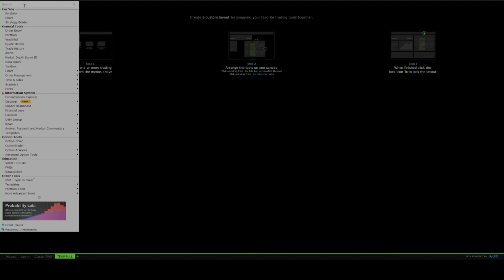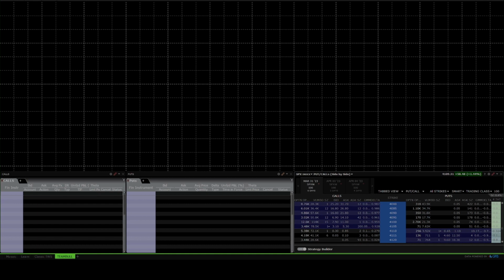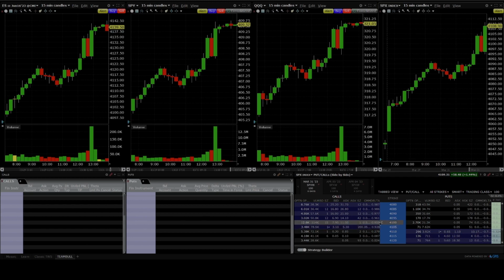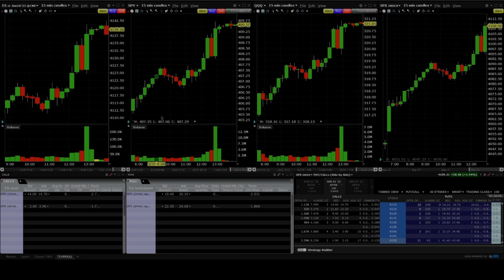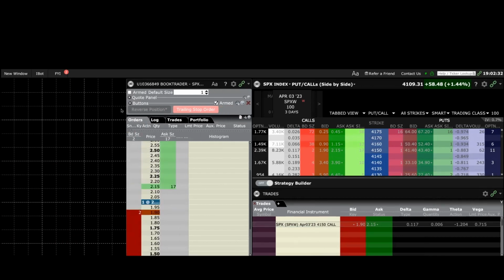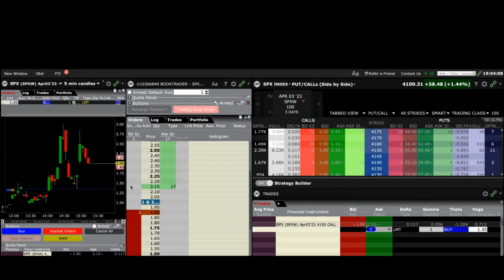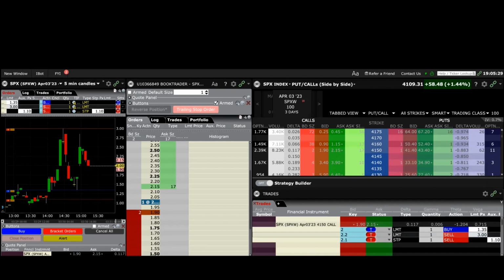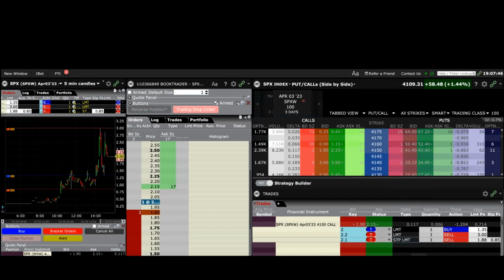INTERACTIVE BROKERS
How I setup my layout and execute on Interactive brokers. Guest speaker Max also adding Knowledge on how he sets up his layout.